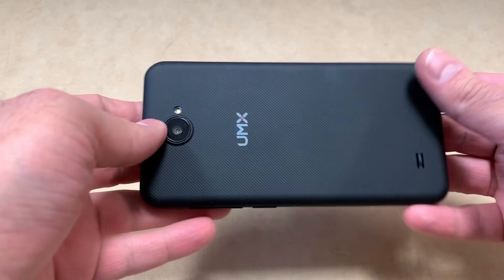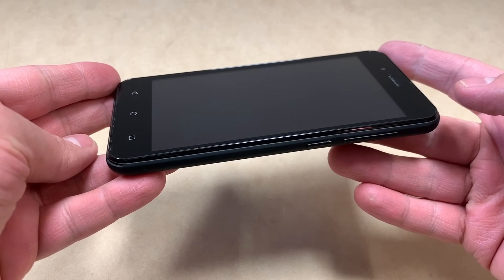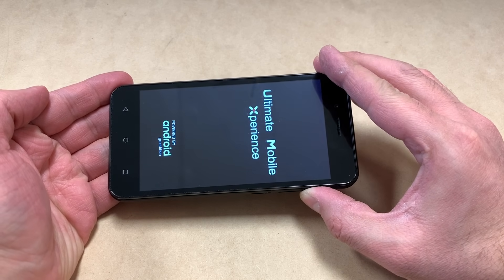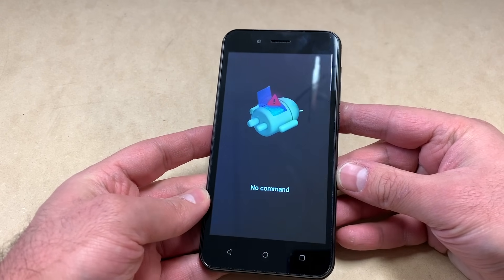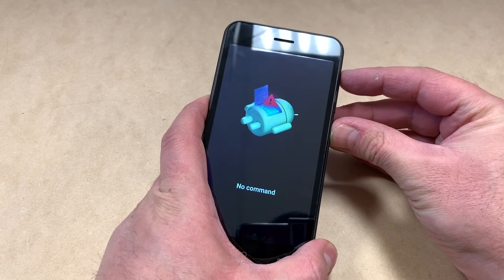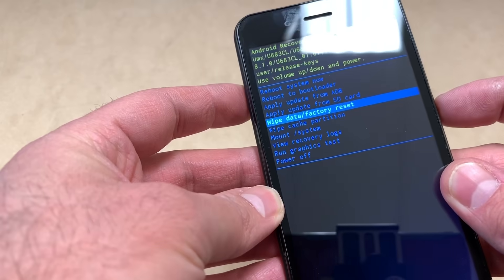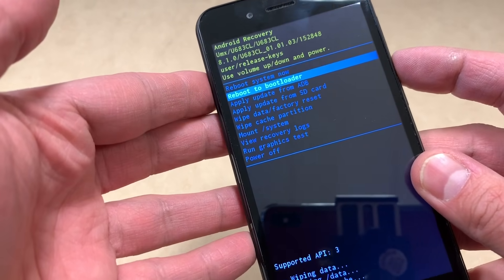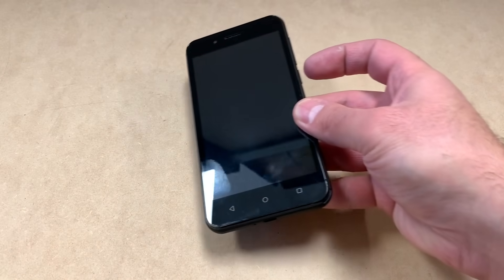How to Factory Reset UMX Phone Model U683CL | Hard Reset UMX Phone | NexTutorial